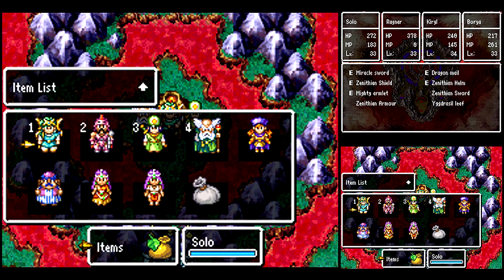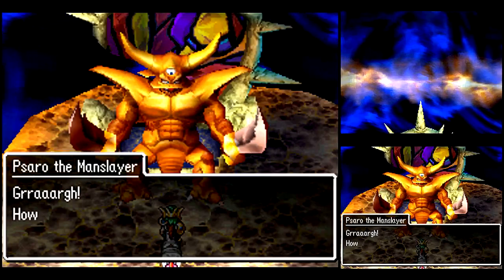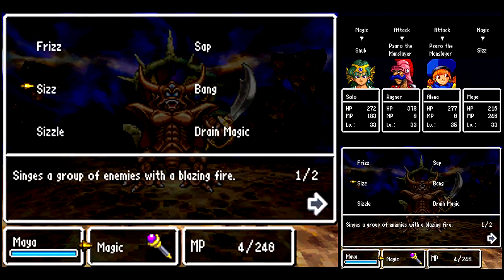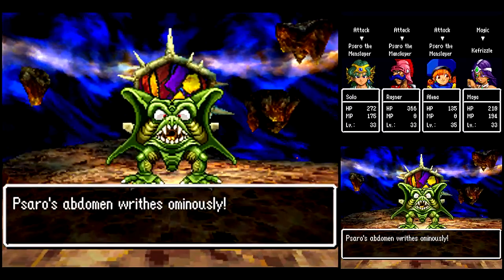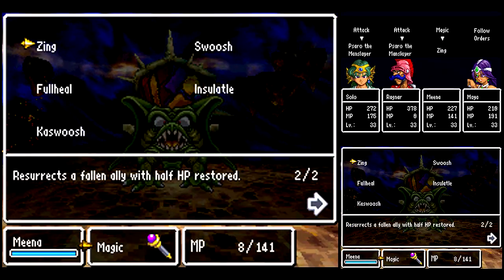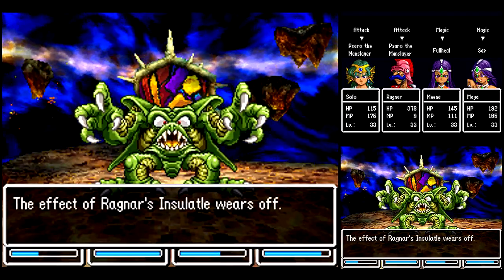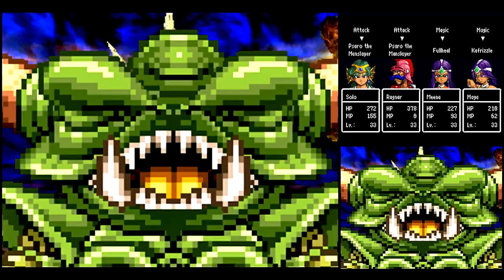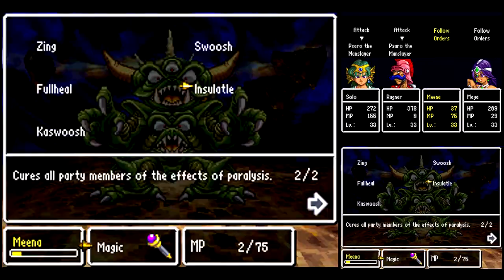Let's Play Dragon Quest IV #48 - Finale, Part 1/2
In this episode, we finally corner Psaro, the Manslayer, in his briny pit in Hell, and put an end to his evolution.

I will upload Part 2 tomorrow.

Recommended Equipment at this point in the game:
Solo: Miracle Sword, Dragon Mail, Zenithian Shield, Zenithian Helm, Mighty Armlet
Ragnar: Miracle Sword, Dragon Mail, Dragon Shield, Iron Mask, Mighty Armlet
Kiryl: Liquid Metal Sword, Liquid Metal Armour, Power Shield, Iron Helmet, Kerplunk Bracer
Borya: Poison Needle, Cloak of Evasion, Scale Shield, Happy Hat, Kamikazee Bracer

Alena: Falcon Knife Earrings, Magical Skirt, Golden Tiara, Strength Ring
Meena: Magma Staff, Flowing Dress, Iron Shield, Golden Tiara, Meteorite Bracer
Maya: Poison Needle, Flowing Dress, Liquid Metal Shield, Golden Tiara, Mercury's Bandana